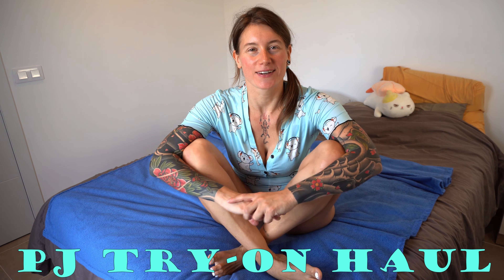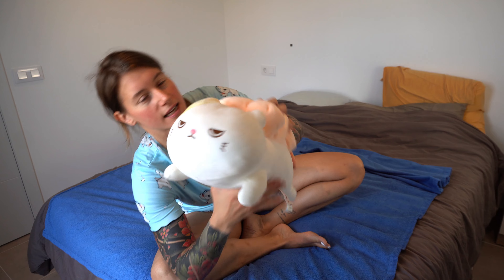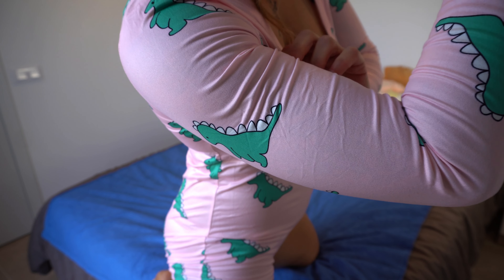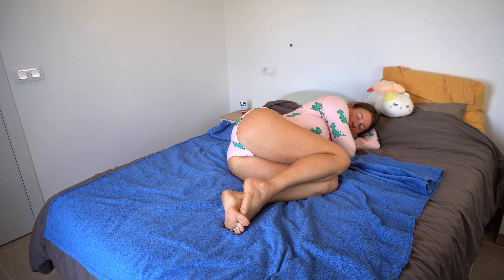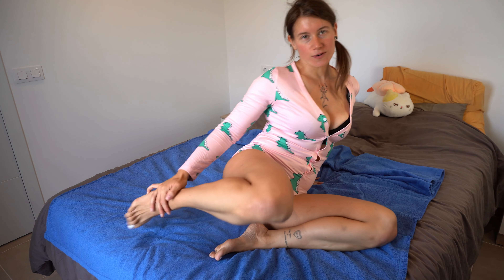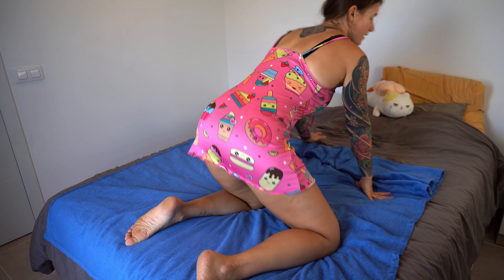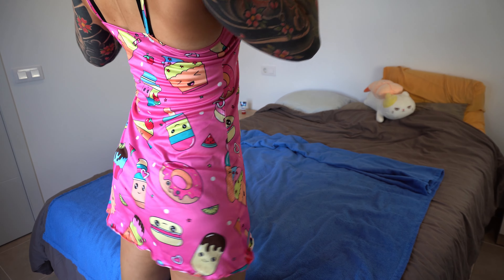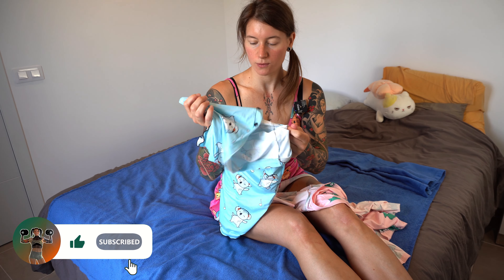VLOG: PJ try-on haul! 4K // pajama & nightgown // ENGLISH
Aloha, friends! Today we try some PJs. A try-on haul in bed! Let's goooo!
What are we going to see? The following: A new onesie with dino print and a cute nightgown... both are super cute... which one do you like best? Or are you still team koala?

Enjoy! Your yoga girl/ part-time acrobat Ivy!

That's a great way to support me and it doesn't cost you a penny!
Of course, you can also send me a tip ❤️ in case that you prefer it costing a few pennies XD